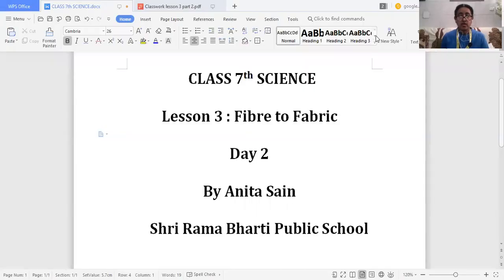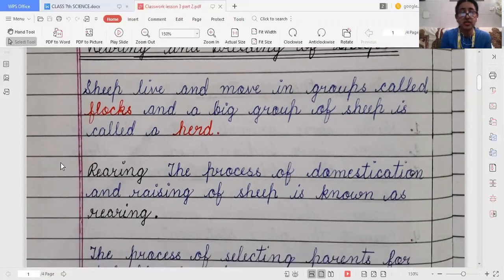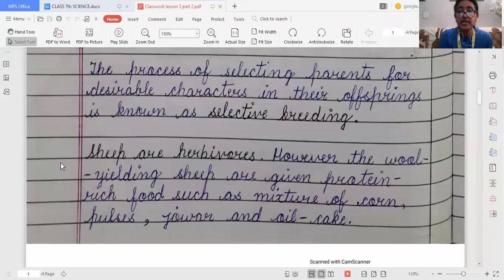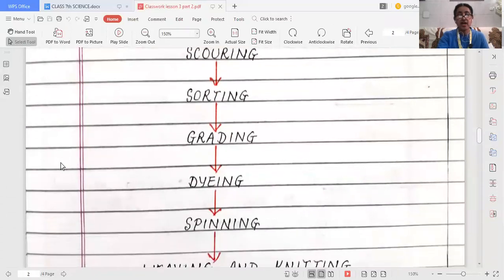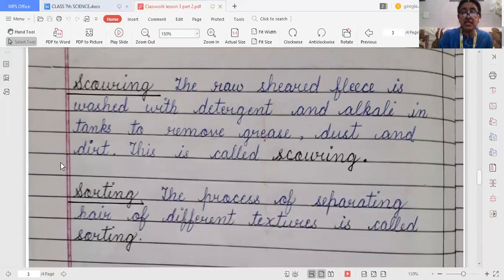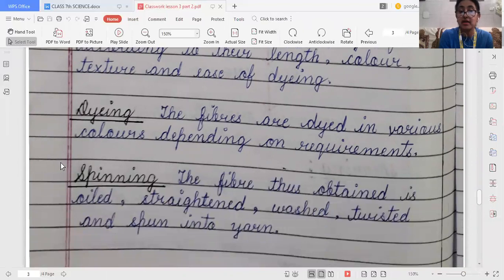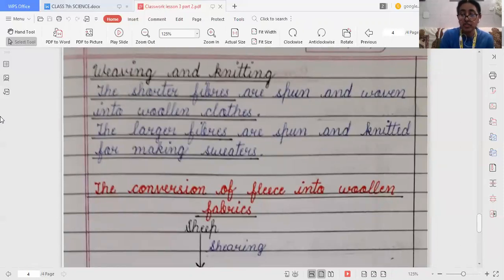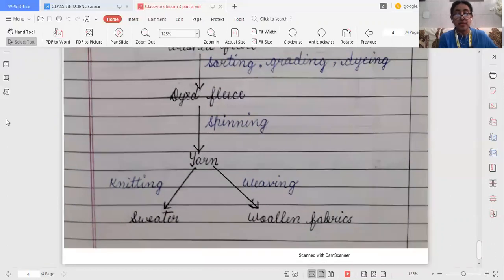7th - Science - 25.04.2020 - Fibre to Fabrics (Part 2)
This video is related to Part 2 of Lesson 3 of Class 7th Science syllabus